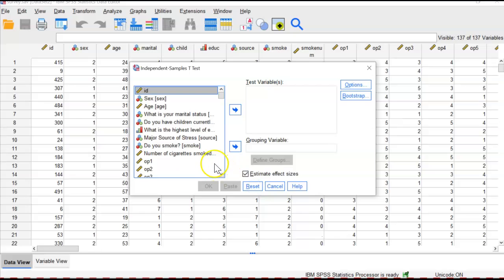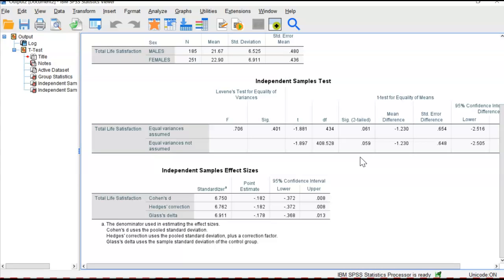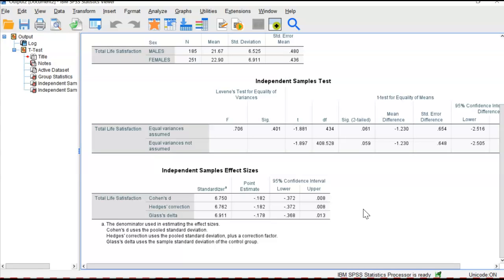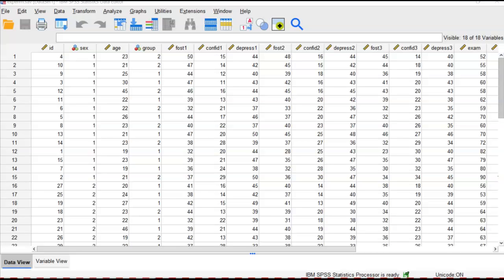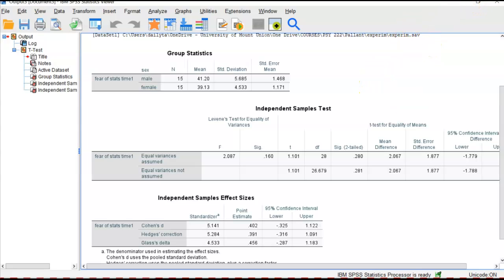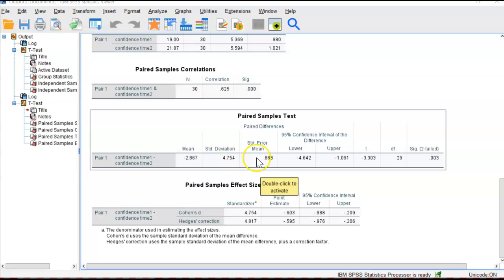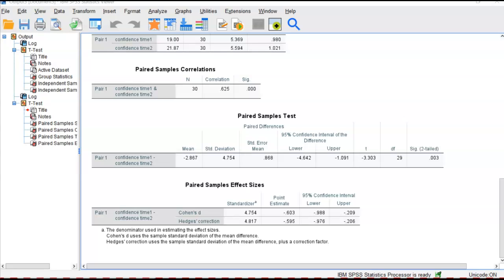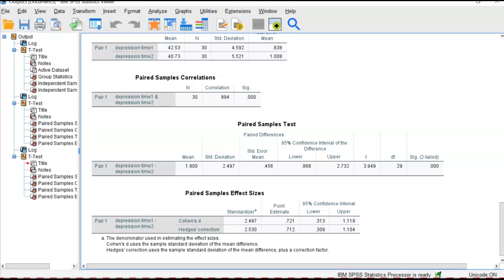PSY 222 Pallant CH17 Tutorial